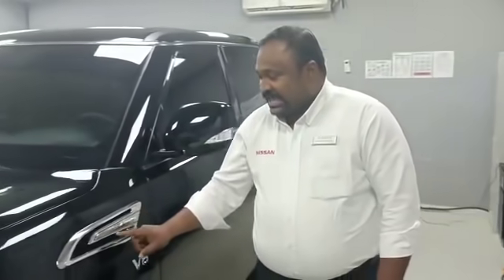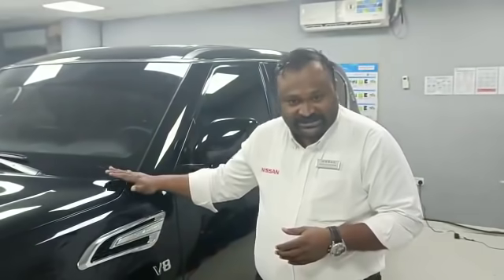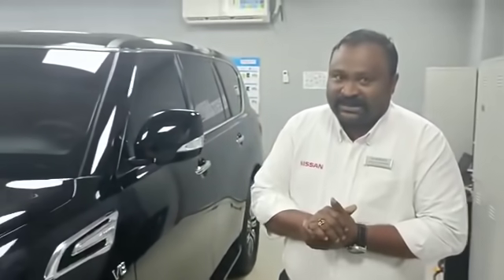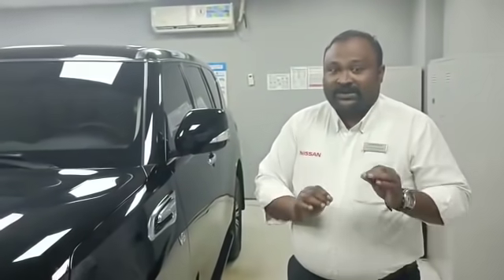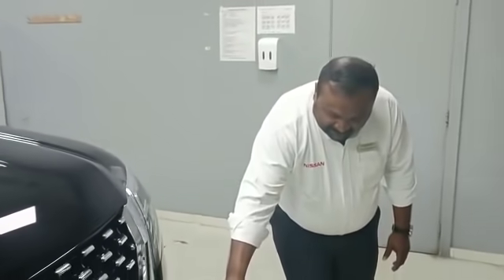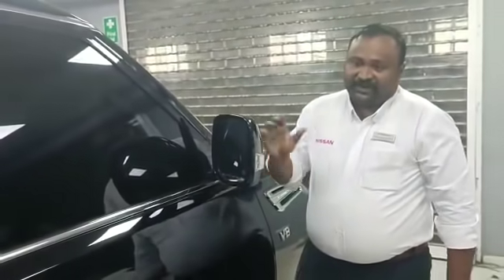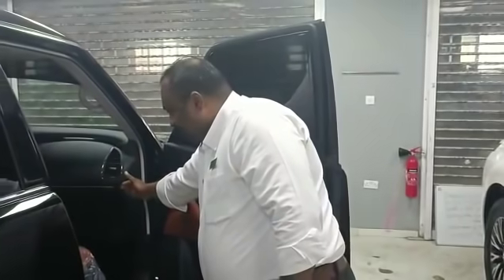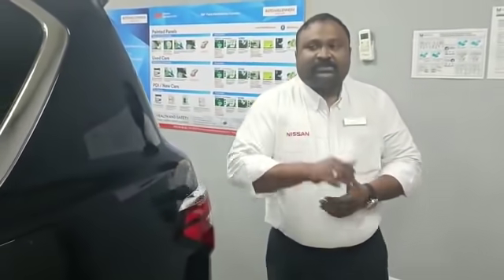Nissan Patrol 70th Anniversary – Service Advisor/ Haris Venugopalan – Al Masaood Auto